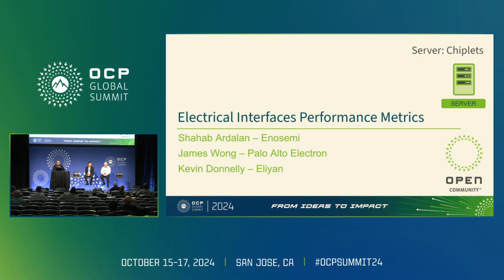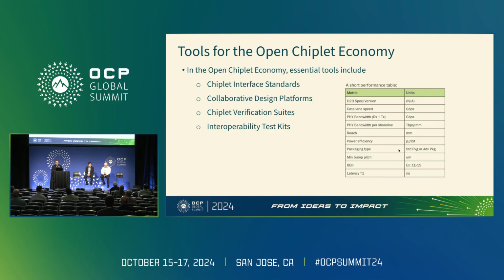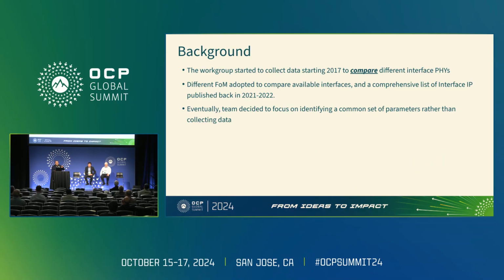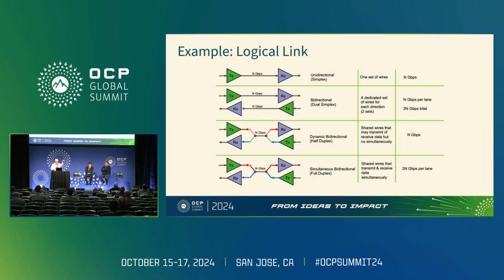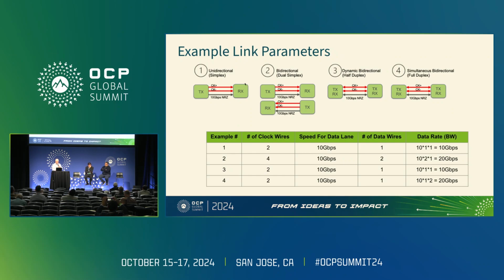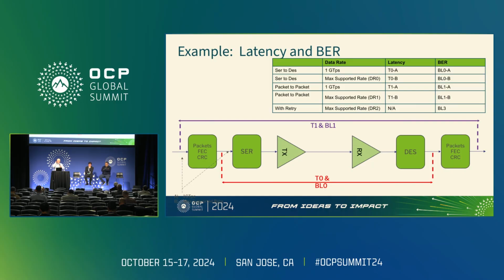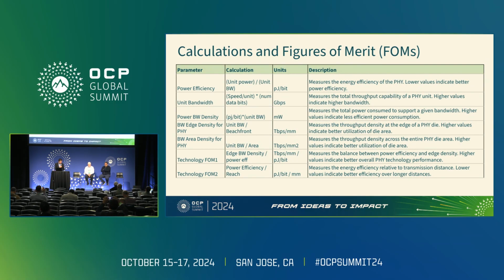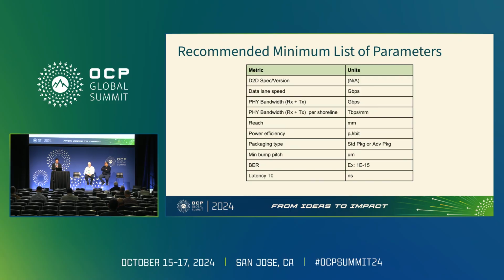Electrical Interfaces Performance Metrics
"Shahab Ardalan (Vp Of Eng) - Enosemi
James Wong (Cto) - Palo Alto Electron
Kevin Donnelly (Vp) - Eliyan

The Electrical Interface Physical Layer Intellectual Property (PHY IP) is essential in modern electronic systems- enabling seamless communication and data exchange. Operating at the physical layer- it defines electrical characteristics- signaling- and connectivity protocols for reliable data transmission- ensuring compatibility and efficiency in interfaces like BoW- UCIe- PCIe- and Ethernet.\nThis white paper aims to identify key parameters of PHY IP performance and propose a standardized measurement method. Establishing a unified framework enhances understanding- coherence- comparability- and interoperability- advancing PHY IP standardization.\nStandardized measurement methods are vital in the electronics industry. They ensure interoperability- simplify integration- and provide consistent parameters for objective evaluation. This promotes quality assurance- reduces development time- and fosters industry collaboration and innovation- meeting regulatory requirements and specifications."